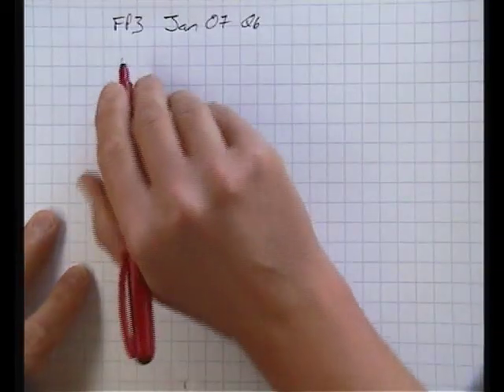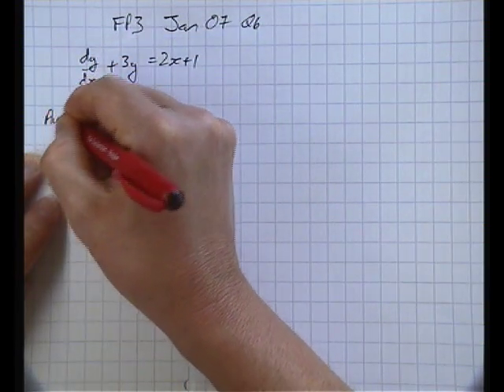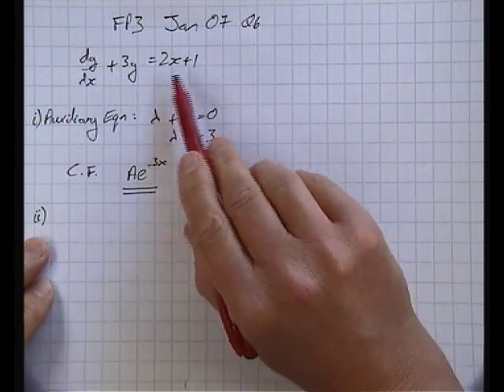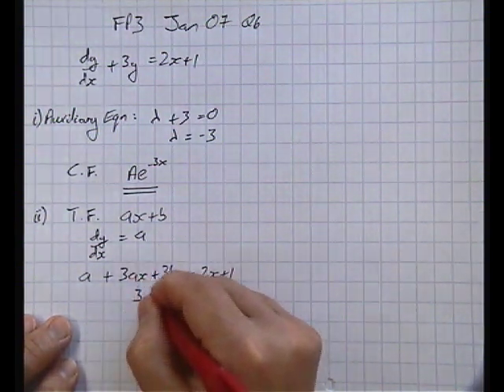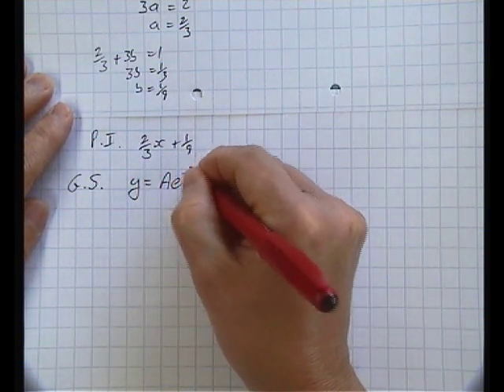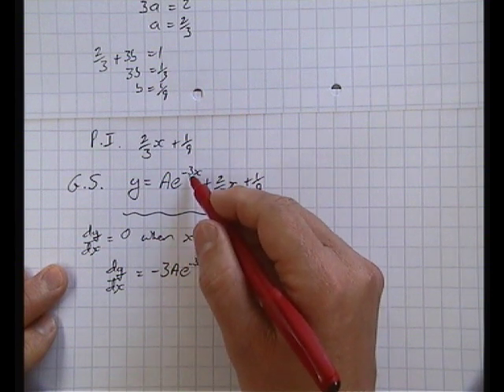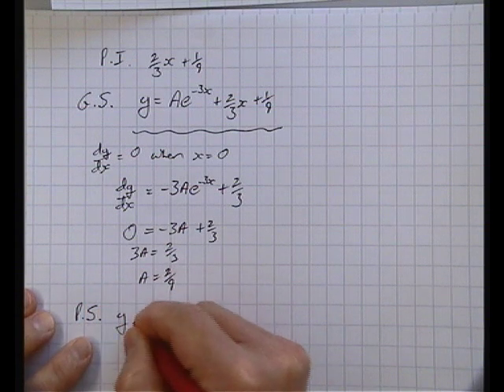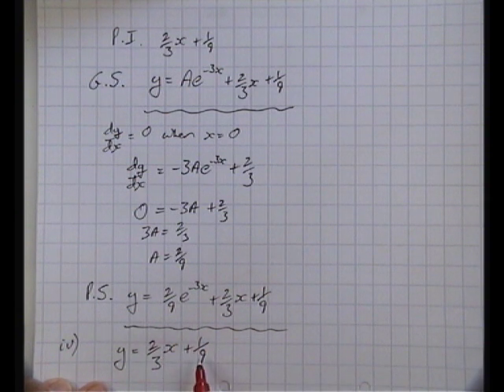FP3 Jan 2007 Q6.wmv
Worked solution to OCR FP3 Jan 2007 Q6. A first order differential equation problem that uses the complementary function to find the solution.